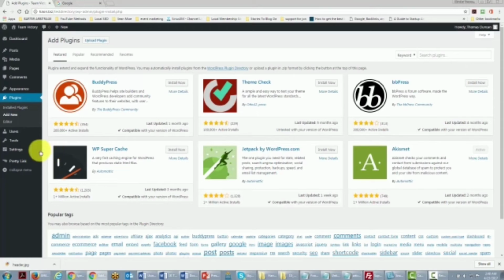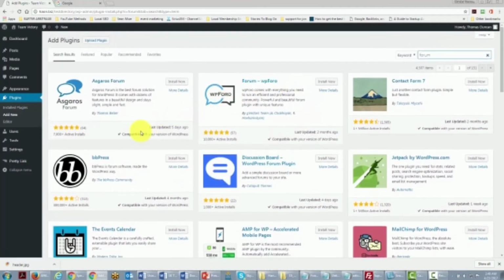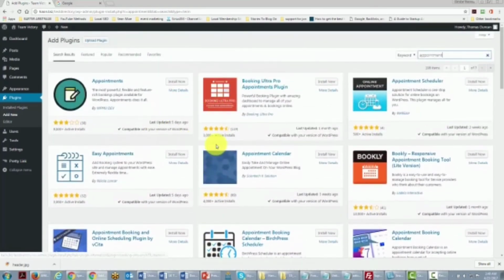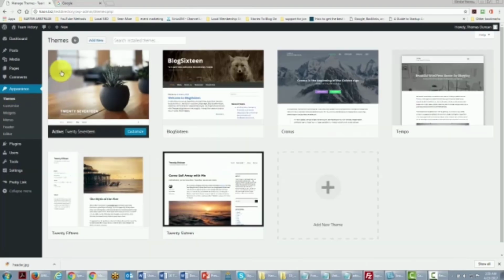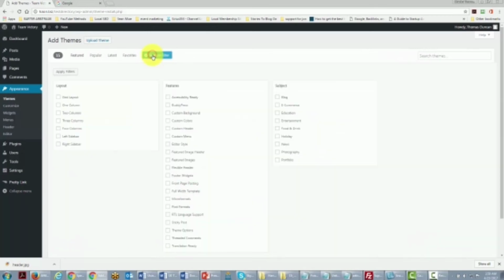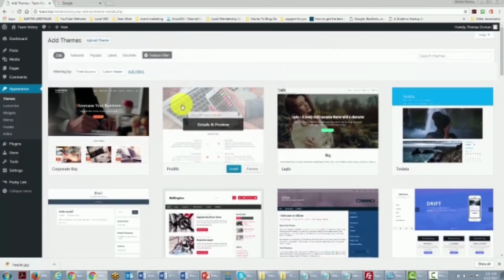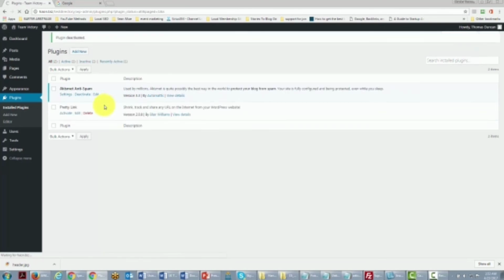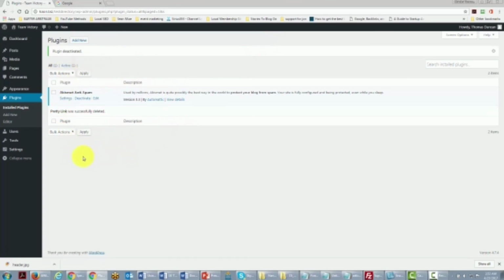How to make a Wordpress website | Wordpress tutorial for beginners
in this Wordpress english tutorial, we will create a Wordpress website in english from
scratch . this videos is Wordpress english blog will teach you all Wordpress topics in one single video.